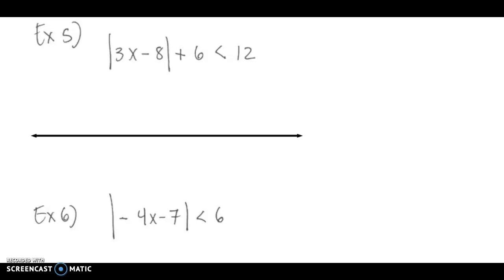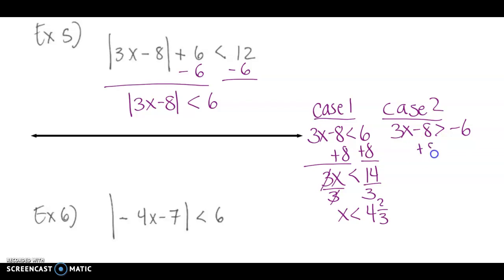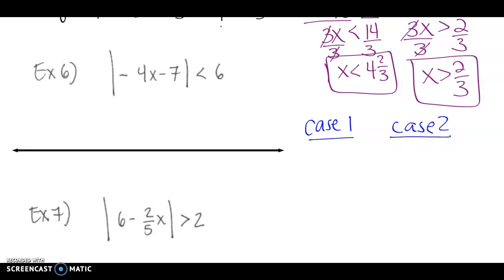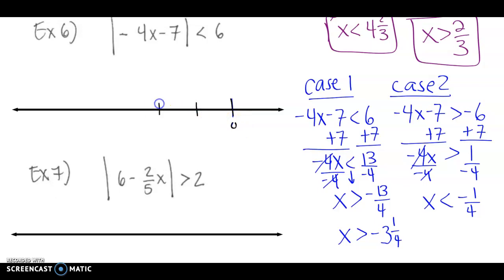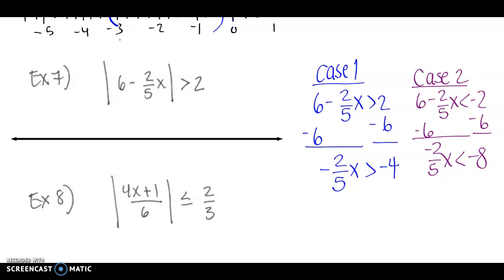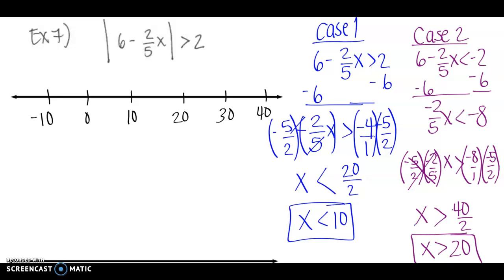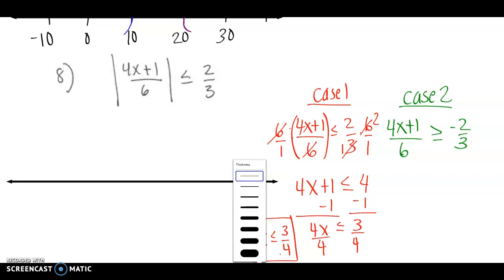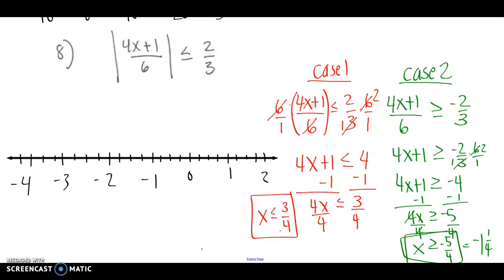9.4 Solve Absolute Value Inequalities Part 2